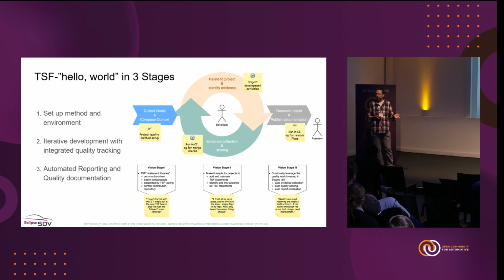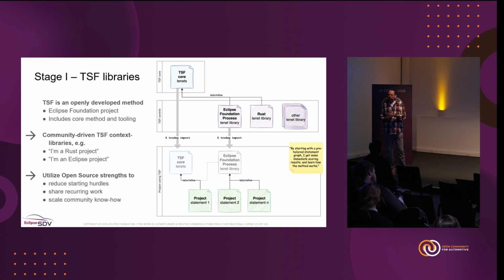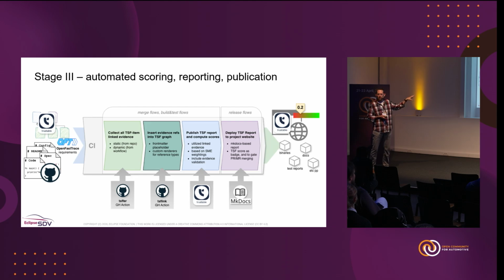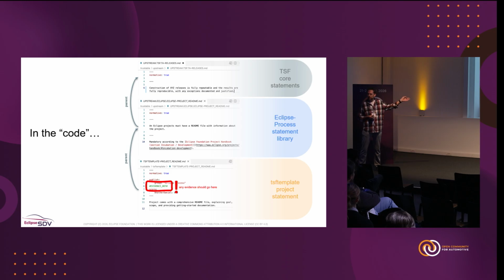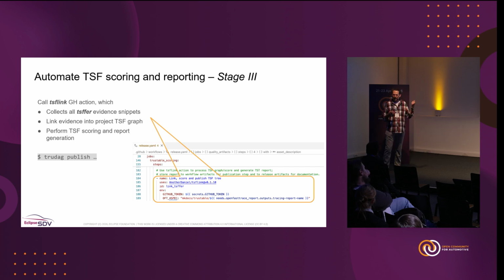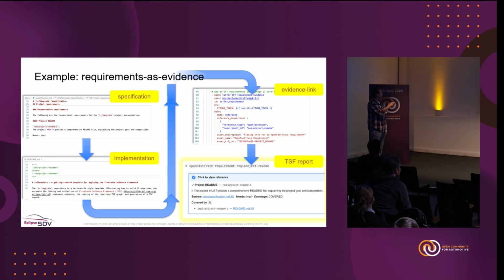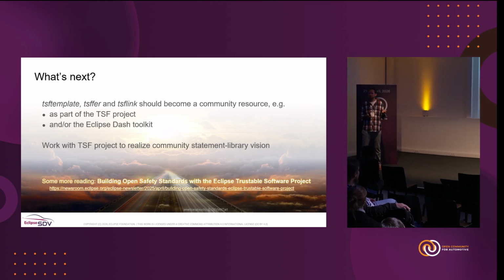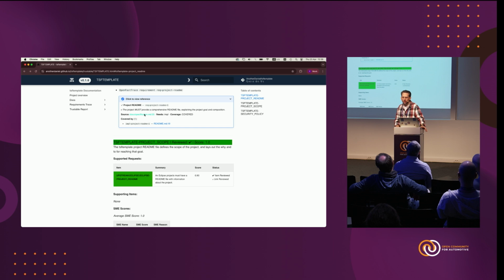Applying and scaling Trustable Software Framework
"Applying and scaling Trustable Software Framework," presented by Daniel Krippner (ETAS GmbH), examines how TSF can be applied and operationalised in real-world open source projects. This session is part of the Open Community for Automotive at Open Community Experience 2026 in Brussels, Belgium.

This session introduces the Trustable Software Framework (TSF) as a method for defining, structuring, and measuring software quality goals within complex projects, including open source environments.

TSF represents quality objectives as a graph of statements, where high-level goals are decomposed into verifiable sub-goals stored directly in the codebase. Each statement is linked to evidence, enabling automated scoring and tracking of quality metrics across the project lifecycle.

The talk focuses on practical adoption. A template project demonstrates how TSF can be integrated into CI pipelines, how evidence can be linked to goals once and reused automatically, and how outputs such as reports and dashboards can be generated from the resulting data.

The approach also supports reuse across projects by sharing predefined goal libraries for common contexts such as programming languages or organisational requirements, reducing duplication and improving consistency in quality assessment.

- trustable software framework tsf
- software quality measurement methods
- goal decomposition and statement graphs
- evidence-based quality validation
- ci integration for quality scoring
- automated reporting and dashboards
- requirements tracing and evidence linking
- reusable quality goal libraries
- open source quality assessment
- safety-oriented software processes

TSF provides a structured way to define and verify software quality goals in environments with complex dependencies and distributed contributors, enabling measurable and repeatable quality assessment.

About OCX26
Open Community Experience 2026 is the Eclipse Foundation’s flagship event, held in Brussels, Belgium. It brings together developers, architects, and industry leaders to explore open source technologies across domains including AI, automotive, tooling, and cloud systems, with a focus on practical implementation.

Chapters
00:00 introduction and context
01:22 gap between safety methods and modern software
02:21 introduction to tsf
03:21 applying tsf in real projects
04:21 building a template implementation
06:17 tsf method fundamentals
07:21 goal graphs and statement structure
08:37 scoring and quality metrics
10:06 open source vs commercial constraints
11:00 example of tsf goal decomposition
12:40 adoption workflow overview
13:31 initial setup and tailoring
14:12 day-to-day workflow with tsf
15:11 linking evidence to goals
16:07 generating reports and dashboards
17:02 reusable context libraries
18:16 applying organisational requirements
19:34 automation in ci pipelines
20:48 linking evidence automatically
21:39 example workflow walkthrough
23:16 structuring tsf statements
25:03 automating evidence linking
27:04 generating final reports
28:45 requirements tracing integration
30:22 linking requirements to implementation
31:09 visualising traceability in reports
32:25 project outputs and dashboards
34:09 generated project website demo